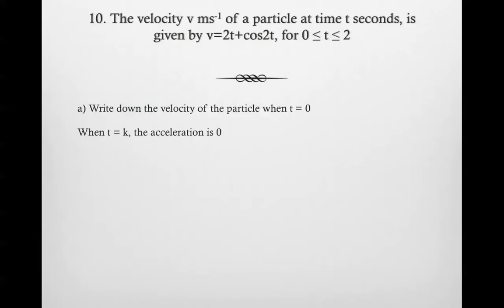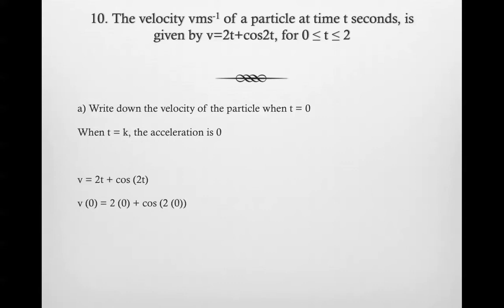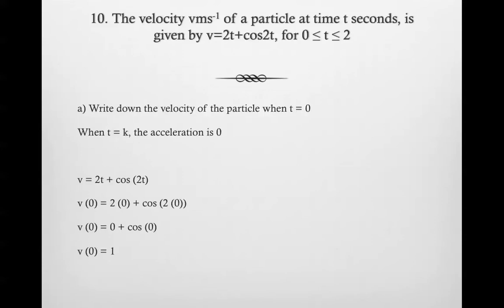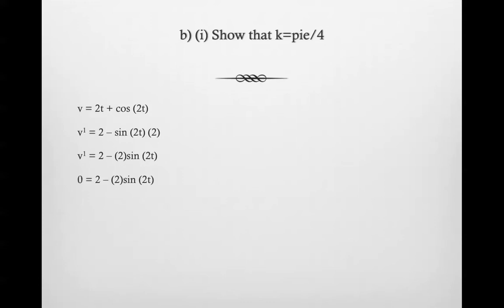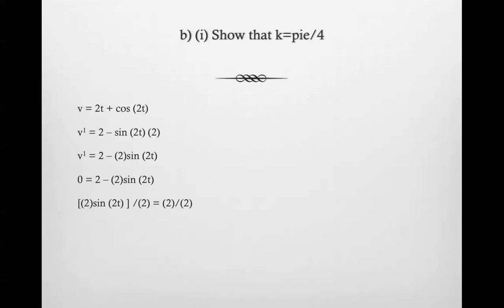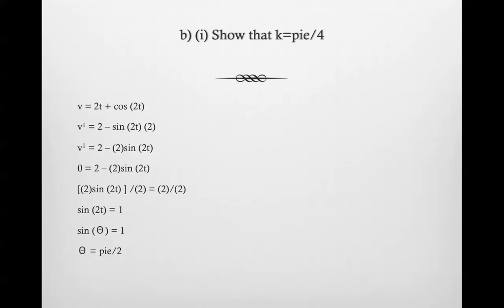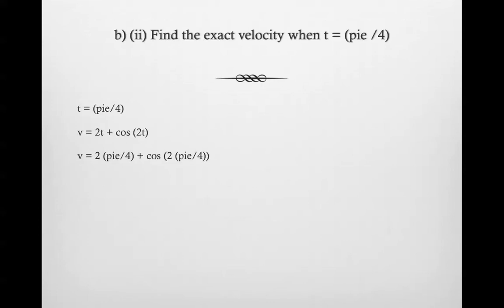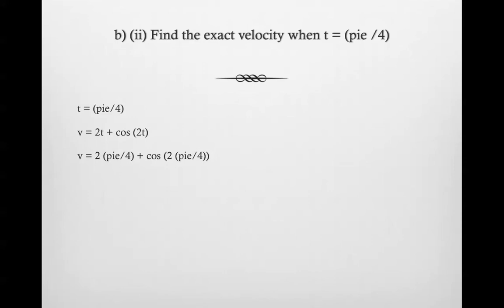Math Video Assignment - Michael Kim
May 2011 - Paper 1 - Question 10 a,b